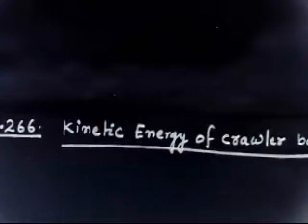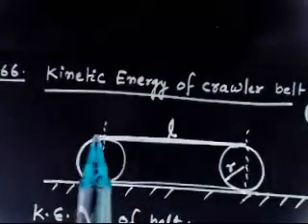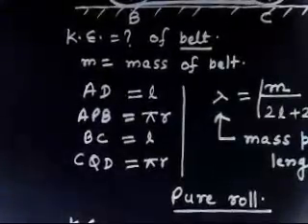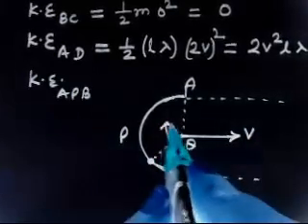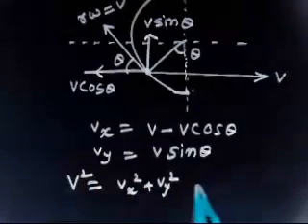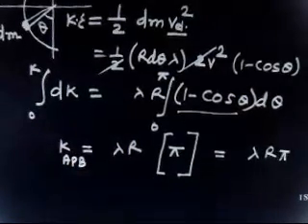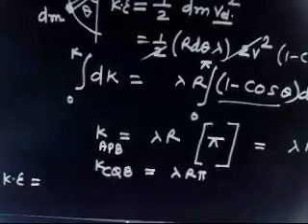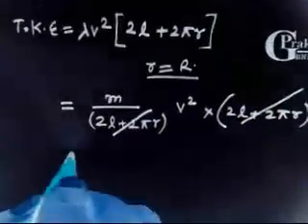Problem of conveyor belt I Kinetic Energy I Rotational Kinetic Energy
Problem I conveyor belt I Kinetic Energy I Rotational Kinetic Energy